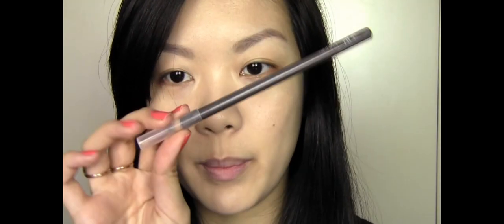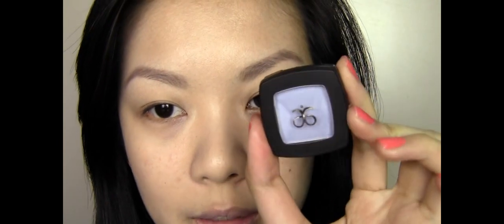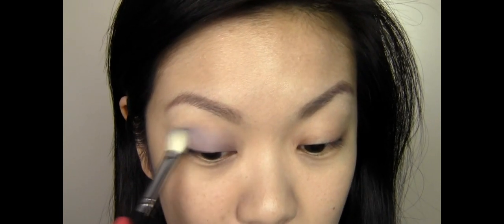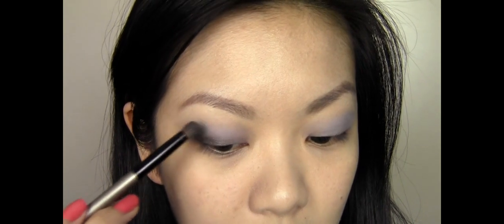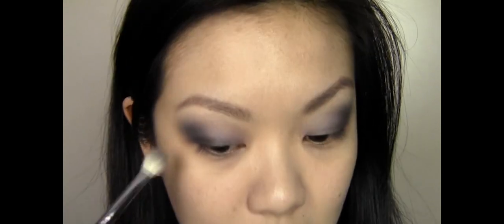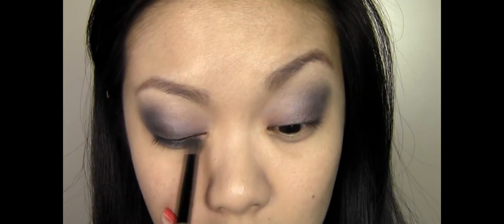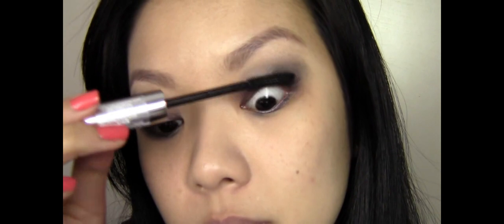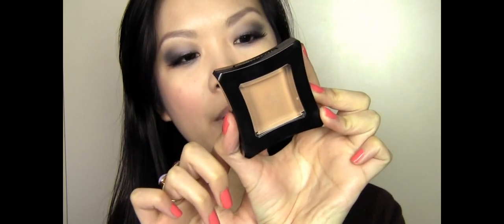Makeup Tutorial: Easy Soft Smoky Eye to Define and Lift Monolids and Hooded Lids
A soft, smoky eye that lifts and defines monolids and hooded eyelids.

Products used:

Arbonne Cosmetics Perfecting Liquid Foundation in Fair
MAC Select Cover Up in NC20
Shu Uemura H9 Eyebrow Pencil in Seal Brown
Uriage Bariederm Lipbalm
Arbonne Cosmetics Eye Shadow in Ocean
Arbonne Cosmetics Eye Shadow in Titanium
Ellis Faas Lights in E304
Face of Australia Impact Curl Mascara
Daniel Sandler Watercolour Blush in Cherub
Illamasqua Powder Blush in Disobey
Sisley Golden Touch
Kryolan High Gloss in Toffee